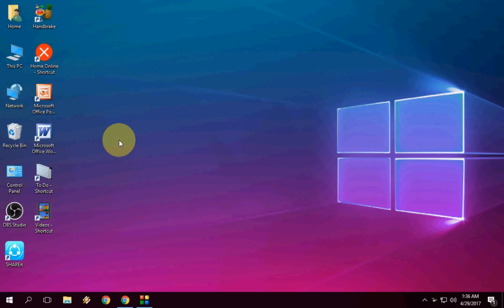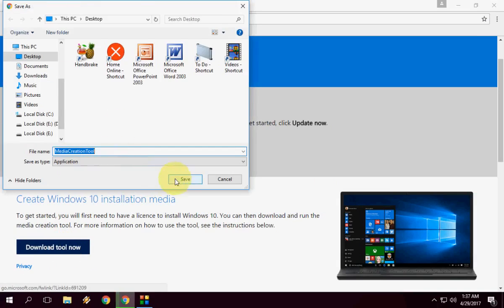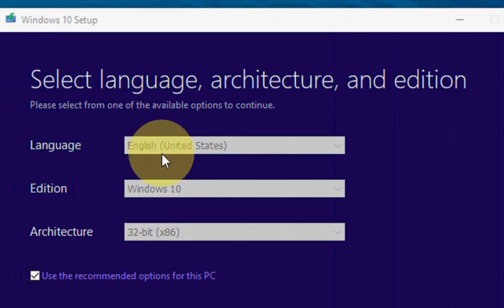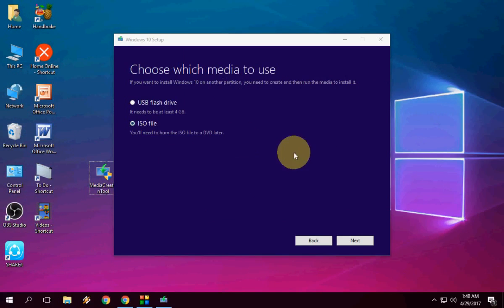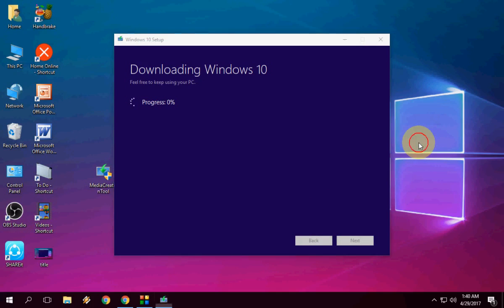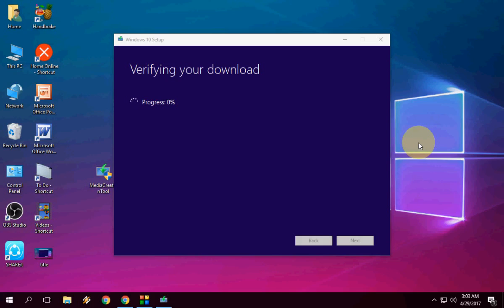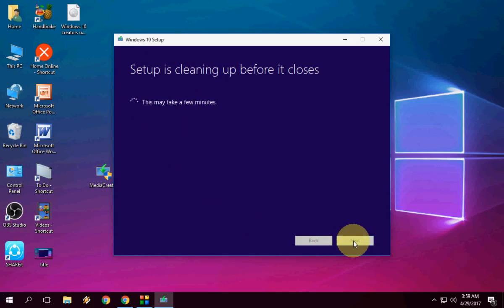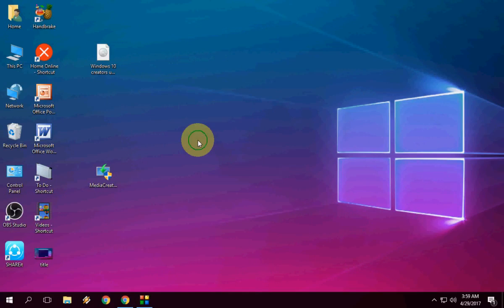How to Download Windows 10 Creators Update ISO File (Official)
Download latest version of Windows OS-ISO File